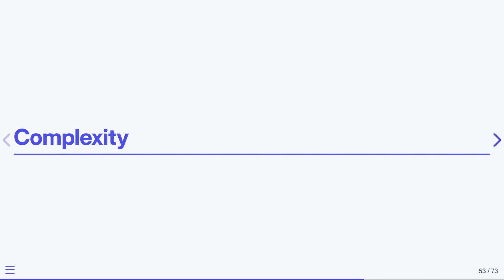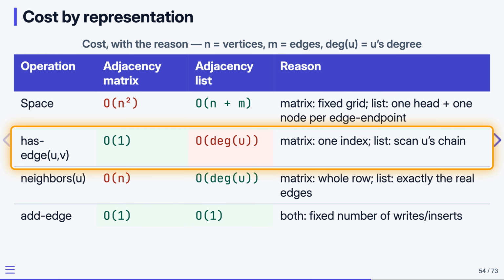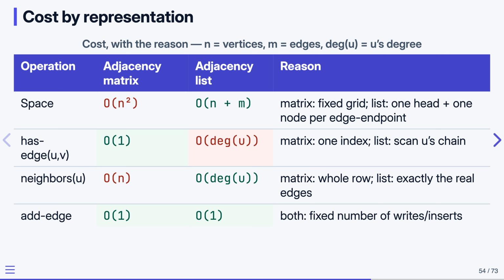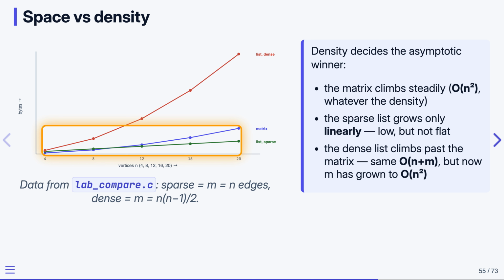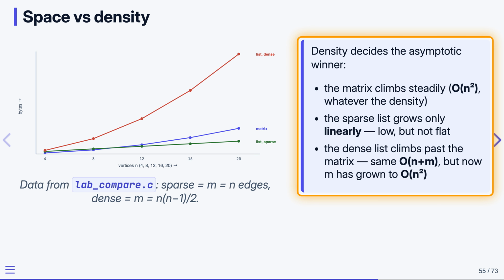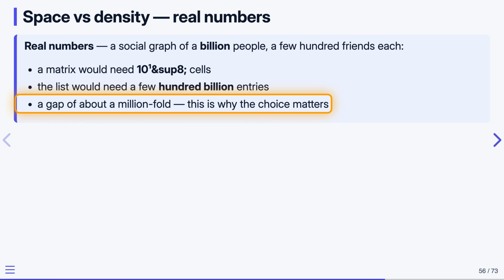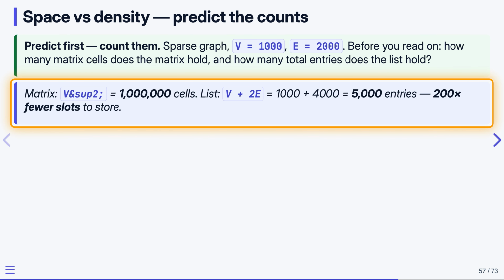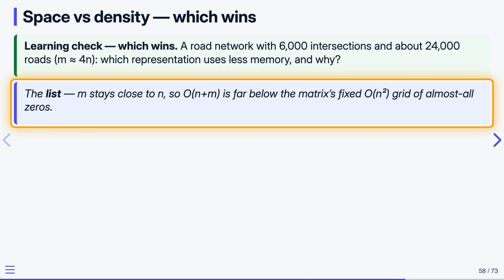Graph Representations: Complexity — Data Structures in C | 14.8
The cost of every graph representation operation in one place — big-O, and the traps that bite in practice.

Chapters:
0:00 Complexity
1:12 Space vs density
2:19 Space vs density — real numbers
2:45 Space vs density — predict the counts
3:21 Space vs density — which wins